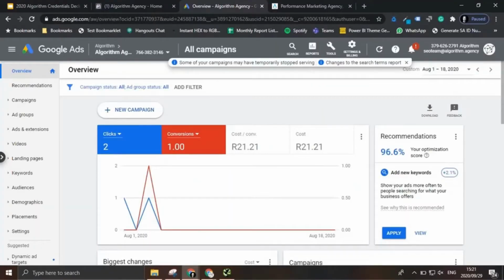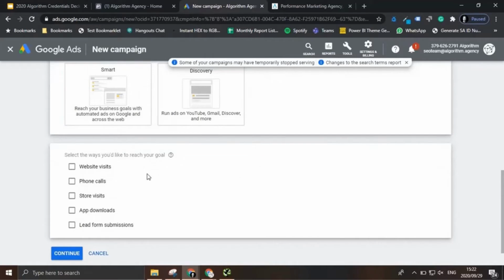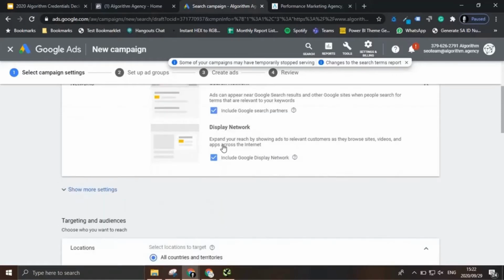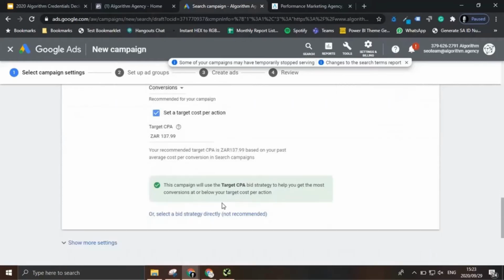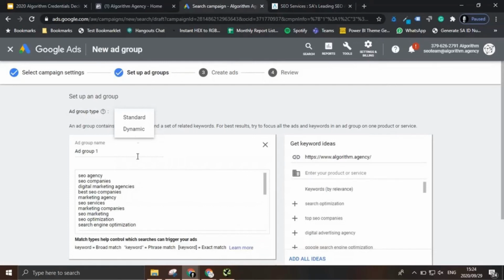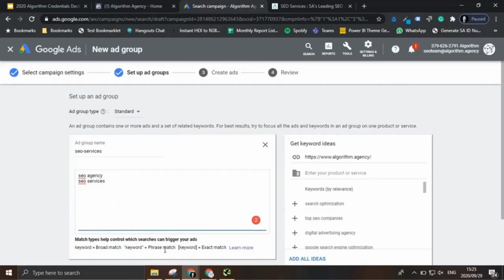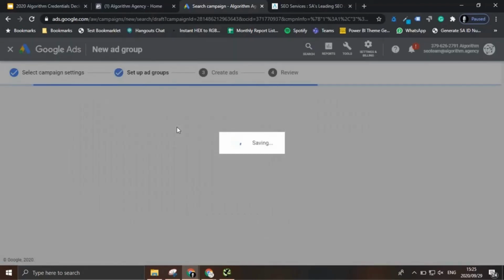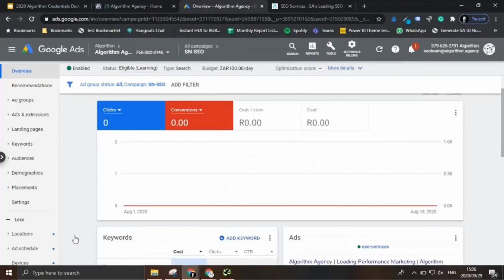How to create a Google Search Campaign